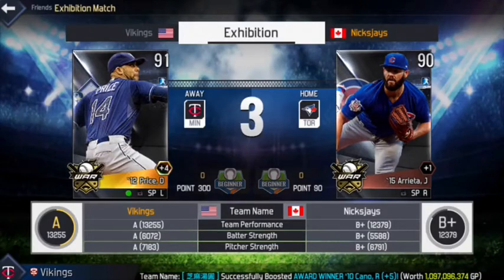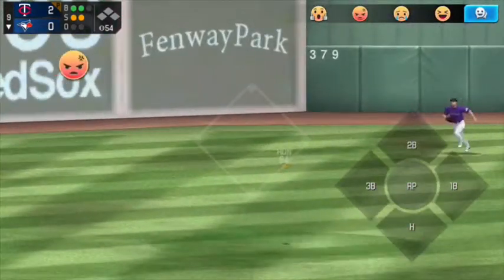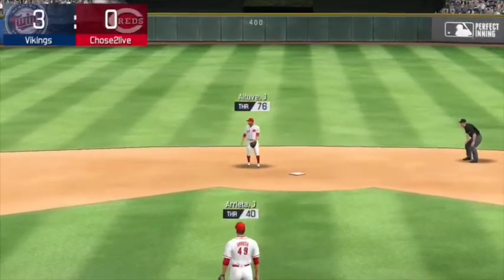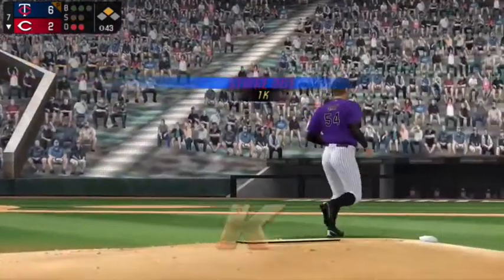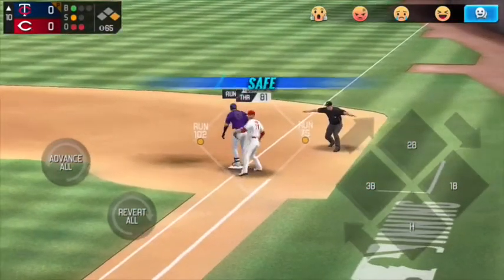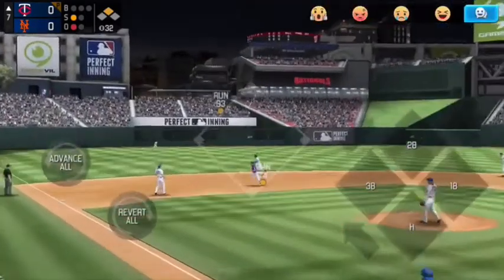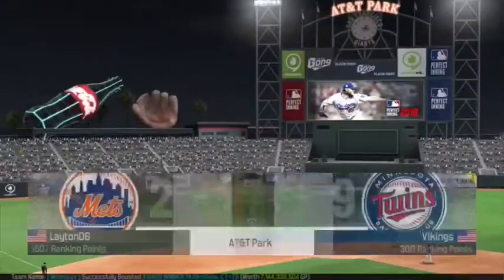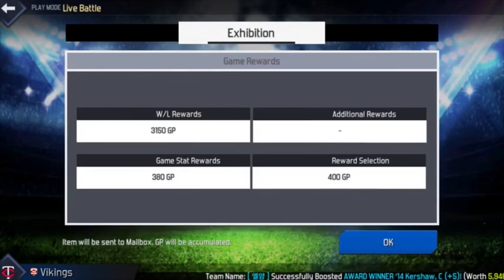MLB PERFECT INNING 2018 - EXHIBITION H2H HIGHLIGHTS VS VIEWERS AND SUBS - LOTS OF OFFENSE!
Great games to NicksJays, Chose2Live, and Layton06!

If you want to play against me, either for fun, or possible for a future exhibition highlights/best of video, please DM me on one of my social medias to make sure I'm ACTUALLY on, and not just simulating seasons... I can be reached at the following:
Huge Thanks To brees._.mm for making yet another awesome thumbnail! Make sure to check out his instagram